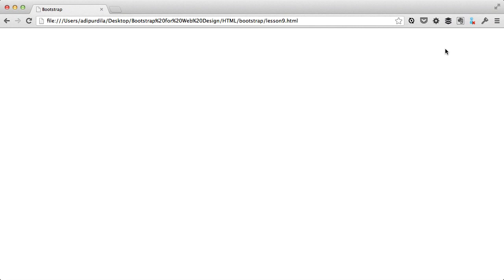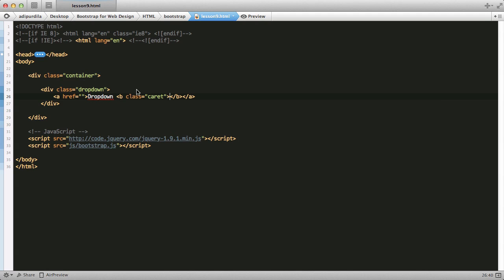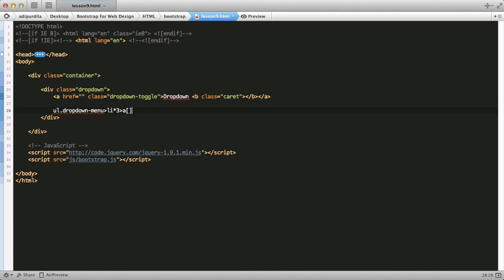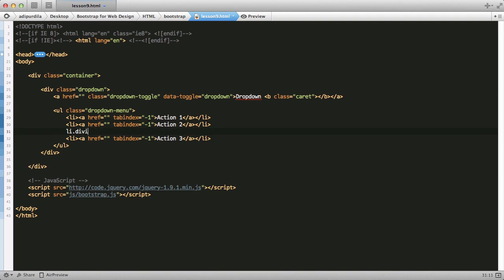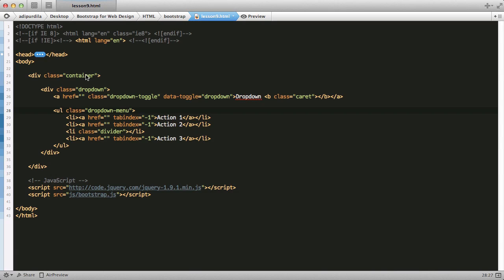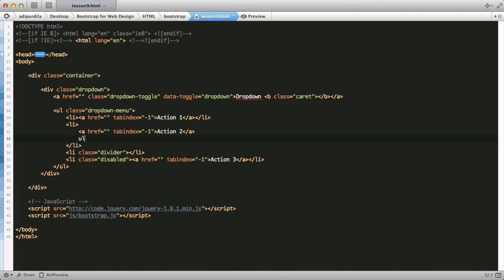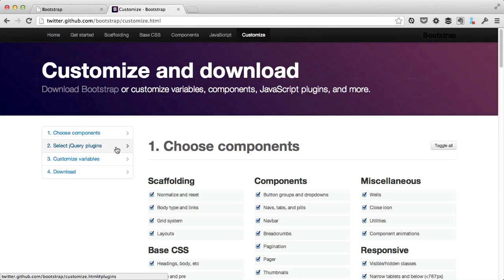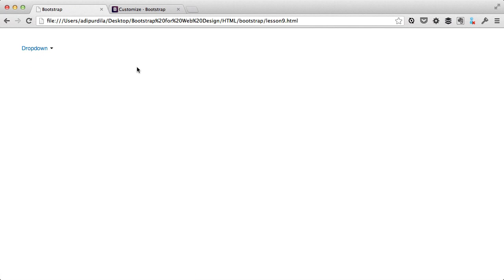Bootstrap WebDesign 10 - tutsplus